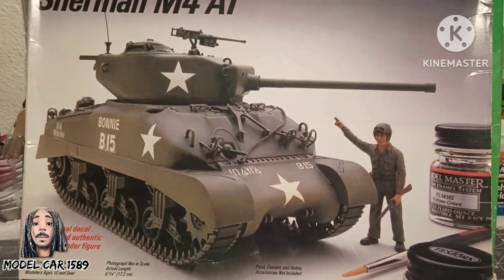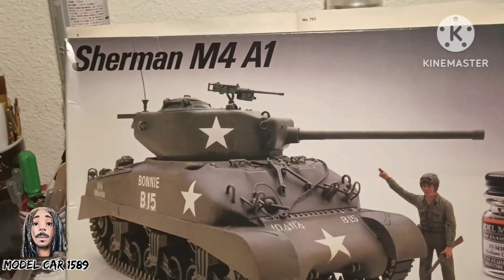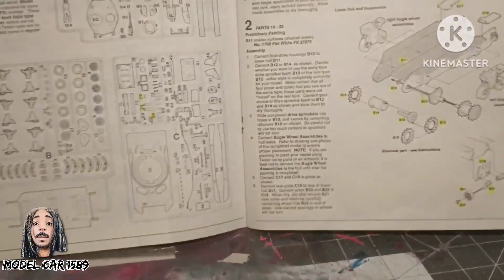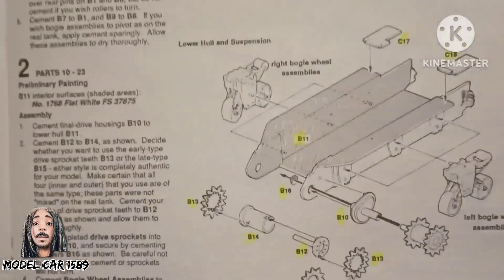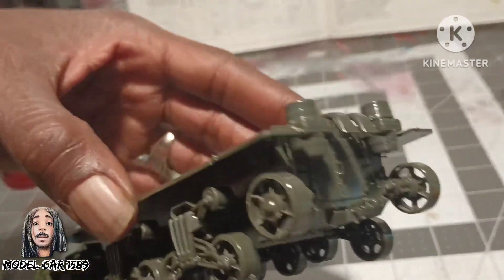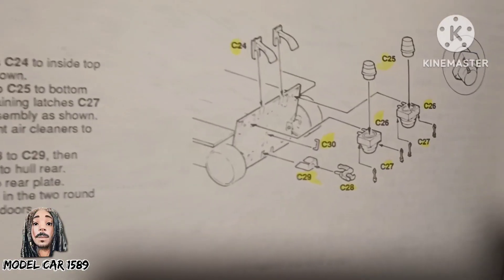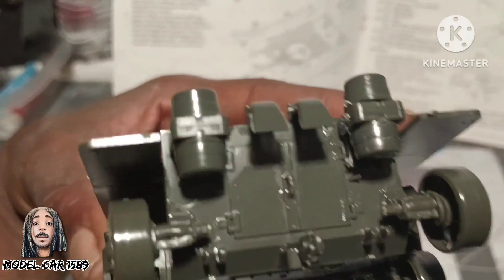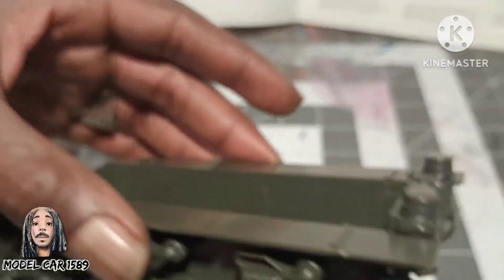Sherman M4 A1 build update